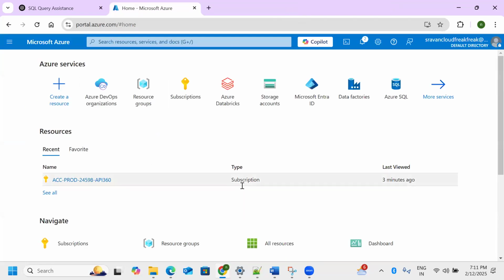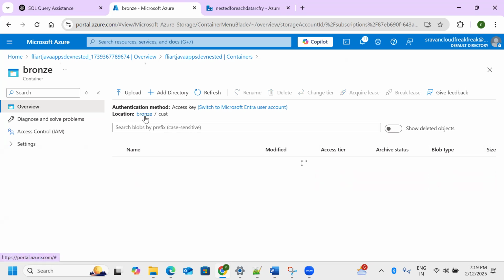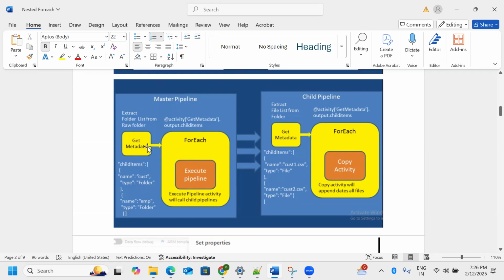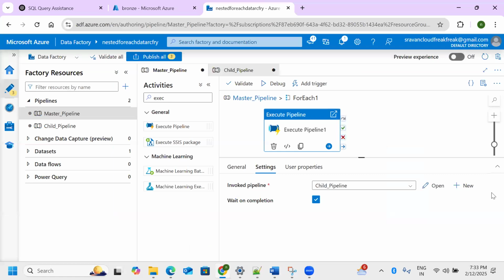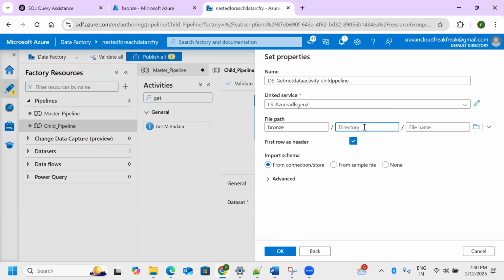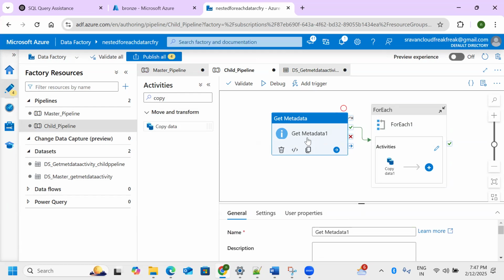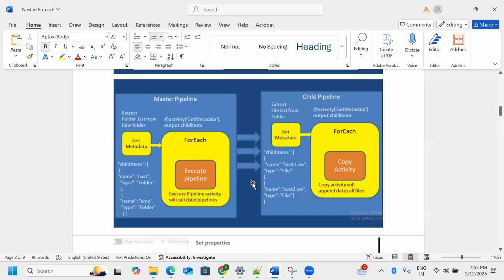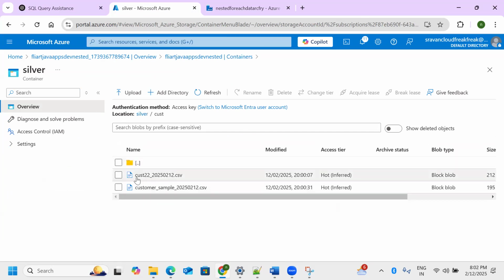Nested ForEach pipeline Implementation in Azure Data Factory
Azure Data Factory (ADF) is a cloud-based data integration service provided by Microsoft Azure. It enables users to create, schedule, and orchestrate data workflows across various data sources, making it an essential tool for data engineers and analysts to build efficient data pipelines in the cloud.

Key Features of Azure Data Factory:
Data Integration: ADF supports integrating data from a wide range of sources, including on-premises databases, cloud storage, SaaS applications, and more. It has over 90 built-in connectors for data ingestion from sources like SQL Server, Oracle, SAP, Amazon S3, Google BigQuery, etc.

ETL and ELT Capabilities: ADF allows you to perform both ETL (Extract, Transform, Load) and ELT (Extract, Load, Transform) operations. You can transform data using Data Flows within ADF or through external services like Azure Databricks, Azure HDInsight, or SQL.

Pipeline Orchestration: Pipelines are the core structure in ADF. They help organize and manage workflows that involve multiple tasks or transformations. You can control the flow of data from one activity to another, enabling complex workflows.

Data Flows: ADF’s data flows enable data transformation at scale. You can perform operations like aggregations, joins, and data cleansing within ADF without the need to write extensive code.

Triggers and Scheduling: ADF supports event-based and time-based triggers. You can schedule pipelines to run at specific intervals or trigger them based on events, such as the arrival of a new file in storage.

Monitoring and Management: ADF offers monitoring tools for tracking pipeline runs, diagnosing errors, and viewing metrics. This feature helps maintain the health of data workflows and makes it easy to troubleshoot issues.

Data Movement: With ADF, you can move large volumes of data in a secure, reliable, and performant way, across both on-premises and cloud environments.

Typical Use Cases:
Data Migration: Move data from on-premises to Azure or between Azure services.
Data Lake Ingestion: Load raw data from various sources into Azure Data Lake for processing and analysis.
ETL for Data Warehousing: Integrate and transform data from multiple sources and load it into Azure Synapse Analytics (formerly SQL Data Warehouse).
Hybrid Data Integration: Combine data from on-premises and cloud sources for hybrid applications.
Big Data Processing: Use ADF with services like Azure Databricks or HDInsight for big data processing workflows.
Learning Tips:
Start with Basics: Familiarize yourself with the basic concepts of ADF, such as Pipelines, Datasets, Linked Services, and Activities.
Use the Azure Portal: The Azure portal provides an interactive experience to build and monitor pipelines visually.
Experiment with Data Flows: Data Flows allow you to transform data without extensive coding, so experiment with different transformations.
Practice with Real Data: Try building end-to-end pipelines with real or sample data to understand how to manage and schedule workflows effectively.
Learn via Tutorials and Videos: Microsoft's documentation, YouTube tutorials, and courses on platforms like Udacity, Coursera, and Pluralsight can be helpful.
Explore Best Practices: Learning best practices for performance, security, and cost management in ADF will improve your skills over time.